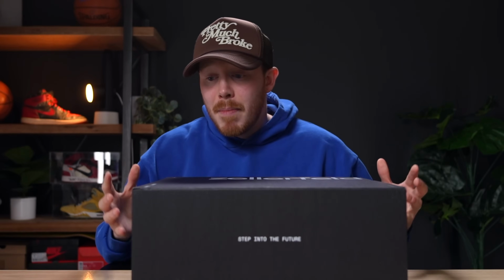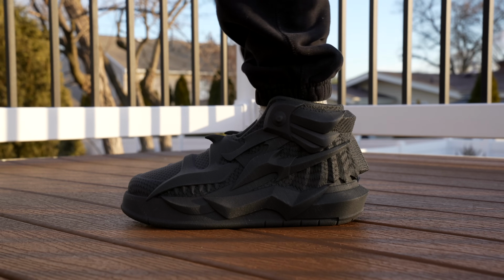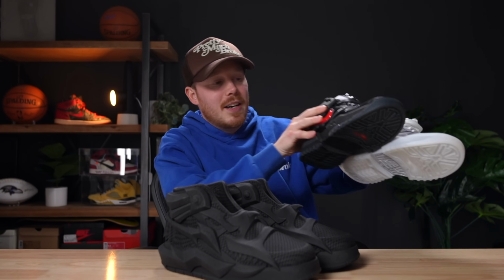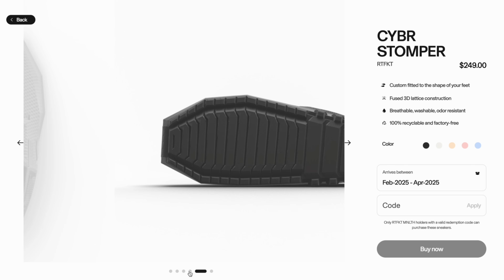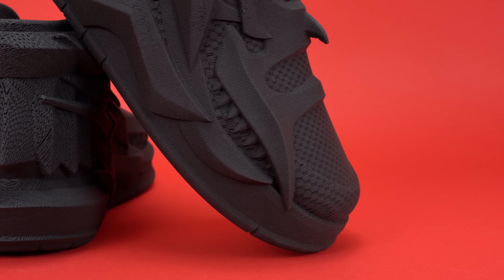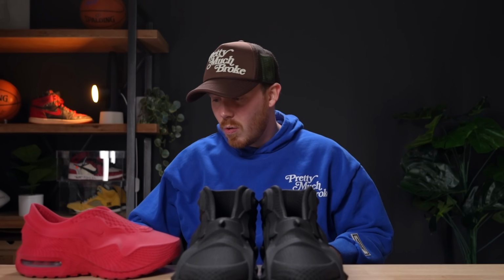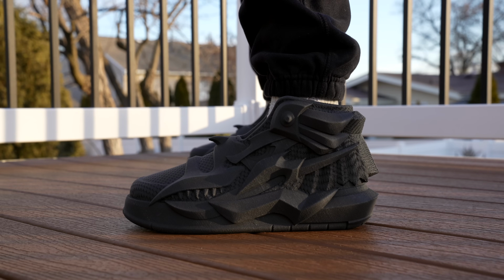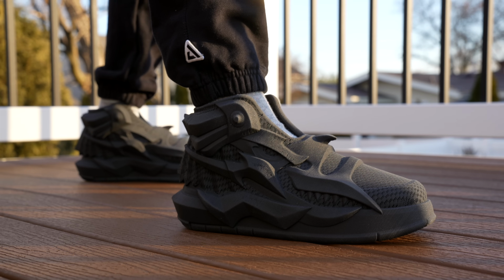RTFKT’S Last Sneaker EVER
Today I'm reviewing the upcoming RTFKT Zellerfeld Bladed Dragon 3D Printed shoe! The RTFKT Zellerfeld Sneaker Collection released on January 16th 2025 and  cost a retail price of $249! Check out my full RTFKT Zellerfeld Bladed Dragon 3D Printed Sneaker Unboxing, Review and On Feet to learn more!

Seth Fowler
141-I Rte 130 S,
# 383